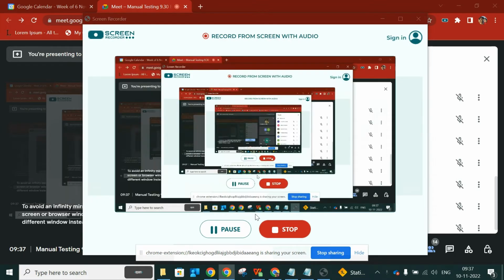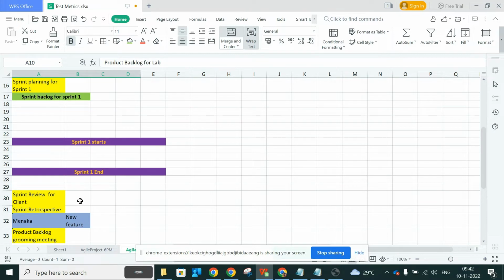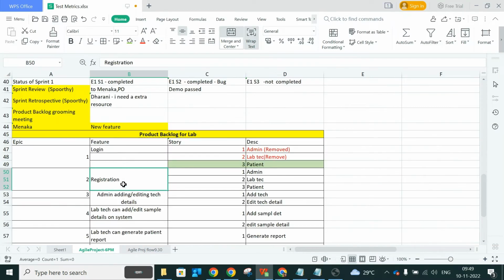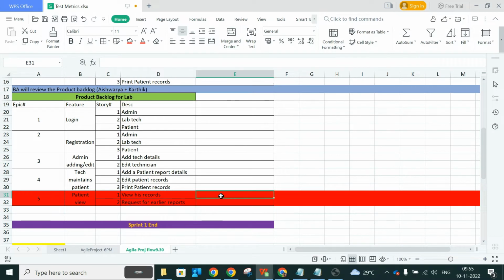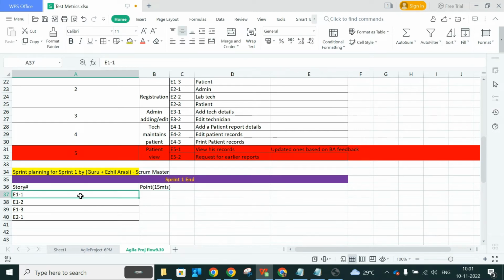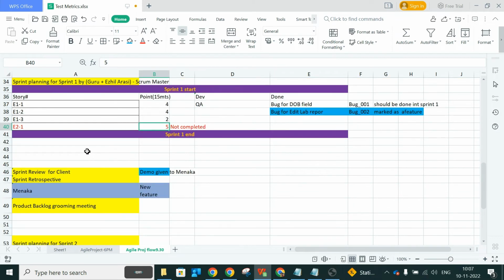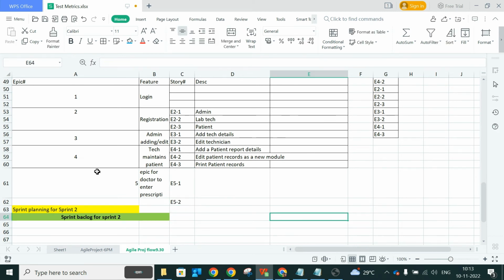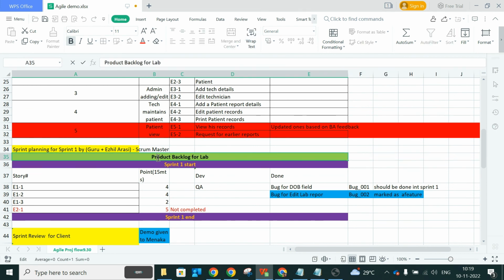Agile Hands-on exercise for 9.30 AM students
This video shows how agile works with a small excercise that I have conducted with students